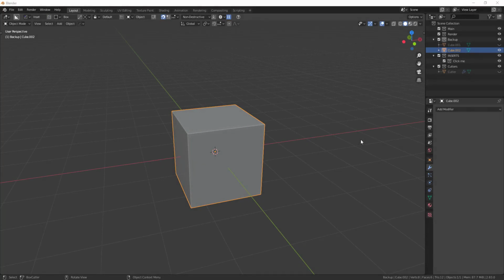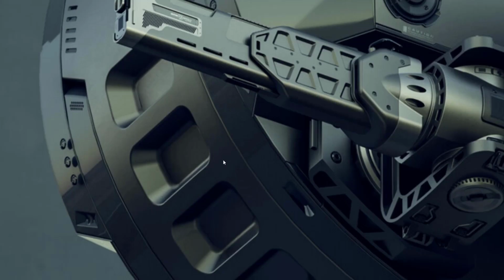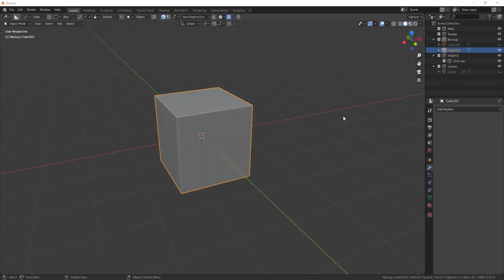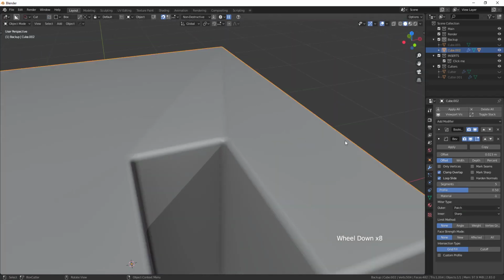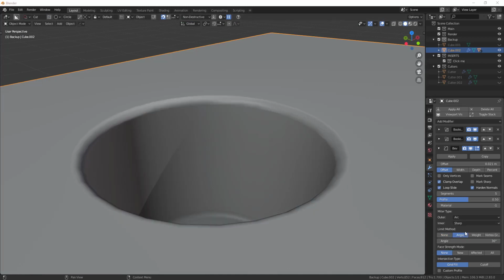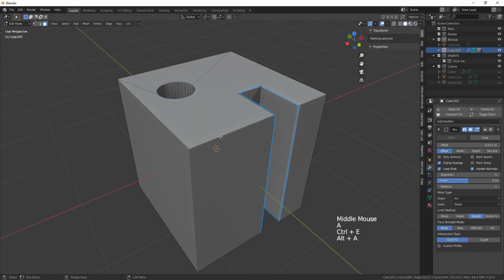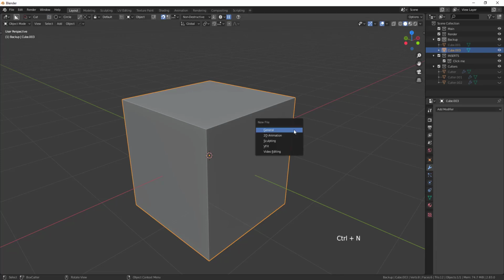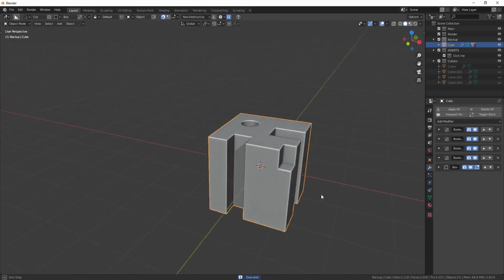2 Bevel Modifier 1